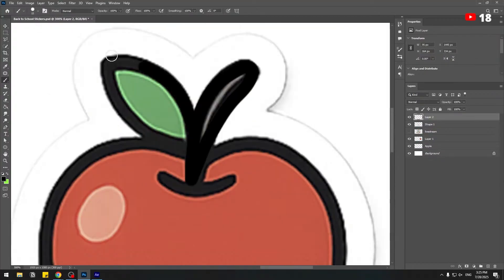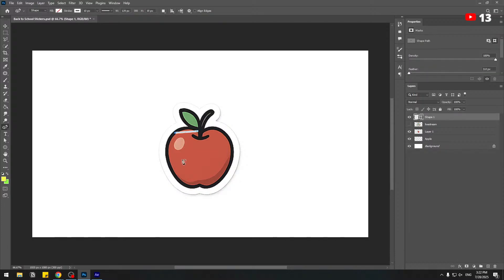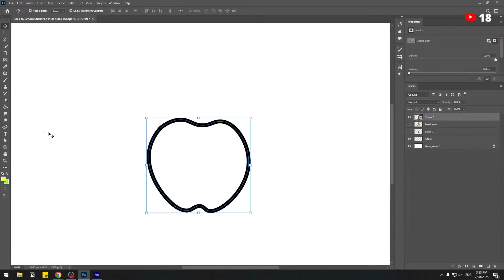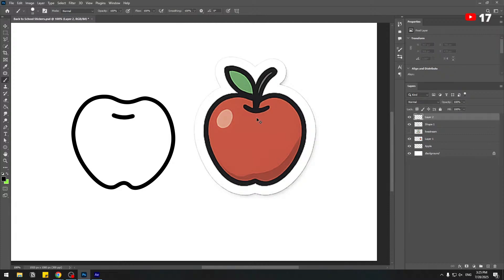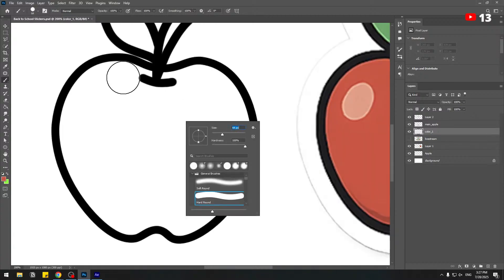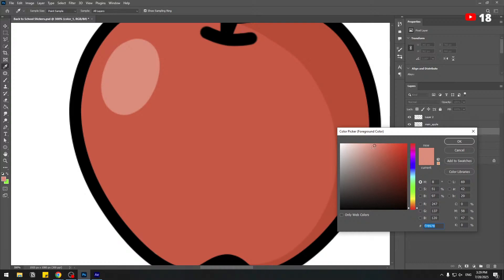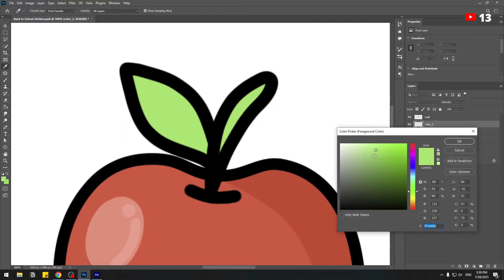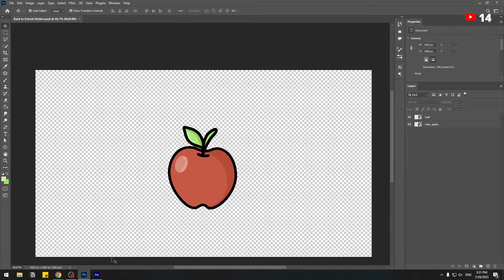Drawing a Cartoon Apple in Photoshop | Step-by-Step Digital Art Tutorial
In this video, I’ll show you how to draw a cute Cartoon Apple in Photoshop — from sketching the basic shape to coloring and shading it in a fun cartoon style.
Perfect for beginners who want to practice digital drawing and character design 🎨

💬 What cartoon fruit or object should I draw next?

Category: Digital Art / Photoshop Tutorial